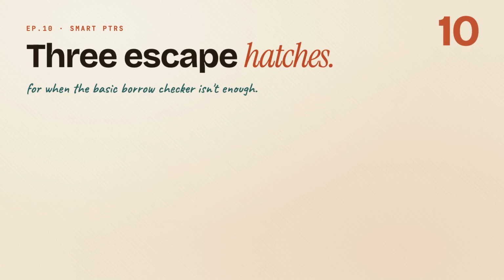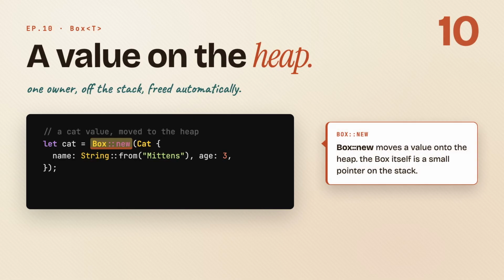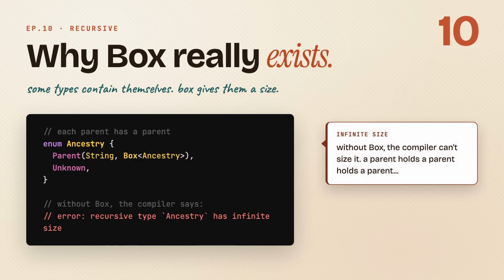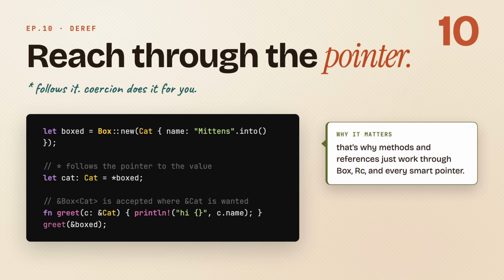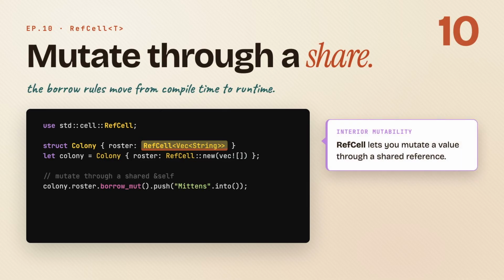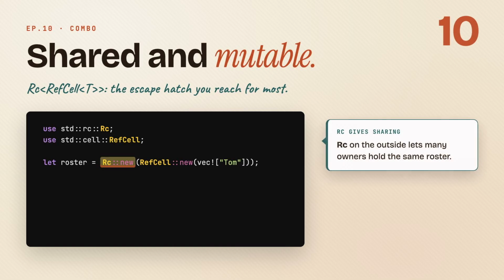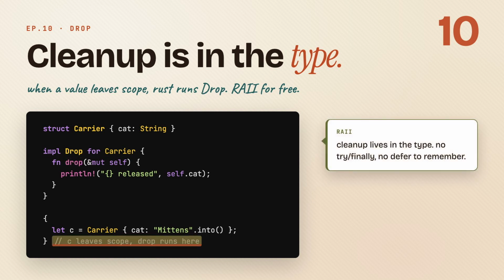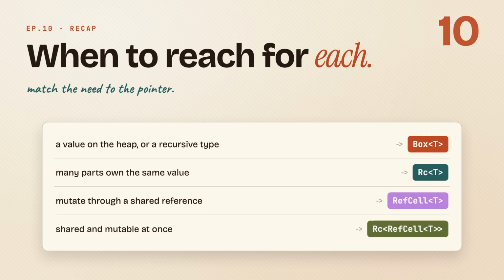Rust from Zero #10: smart pointers - Box, Rc & RefCell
Episode 10 of "Rust, from zero" walks chapter 15 of the Rust Book in about 6 minutes: why smart pointers exist (recursive types, shared ownership, interior mutability), Box for heap values and recursive types, Deref and deref coercion, Rc for shared ownership with strong_count, RefCell for interior mutability and runtime borrow checking, combining them as Rc RefCell for a shared and mutable value, and Drop for cleanup that lives in the type.

When each one is the right tool. This is the smart pointers video I wish I had.

00:00  intro: why smart pointers
00:49  Box: a value on the heap
01:16  Box for recursive types
01:50  Deref and deref coercion
02:30  Rc: shared ownership
03:04  RefCell: interior mutability
03:43  Rc RefCell: shared and mutable
04:15  Drop: cleanup lives in the type
04:45  when to reach for each
05:22  wrap up

- Episode 11 (fearless concurrency): coming soon

Find me
- X: @me256ow